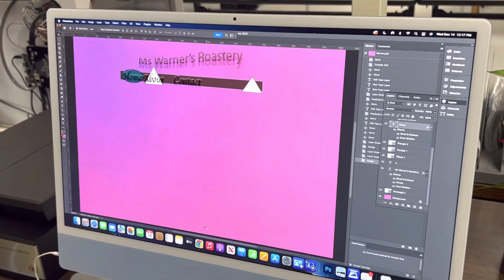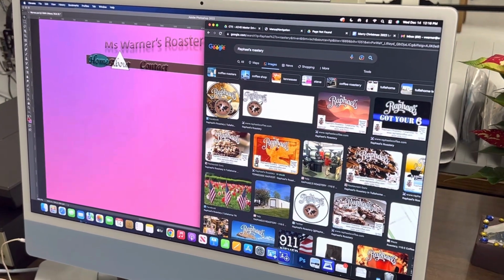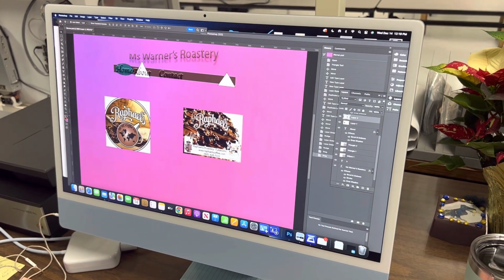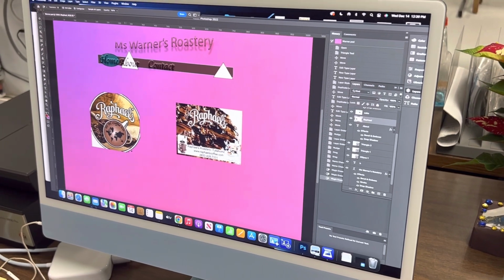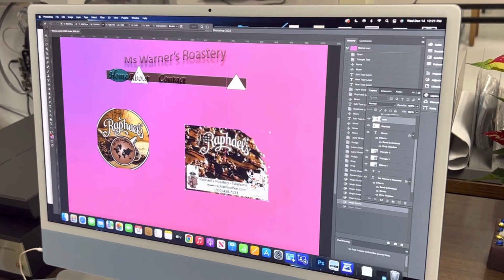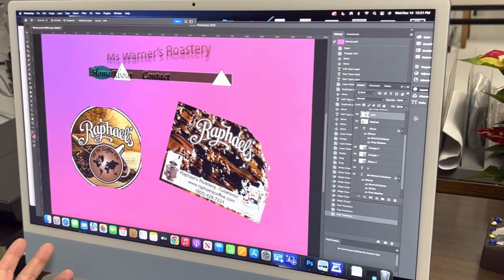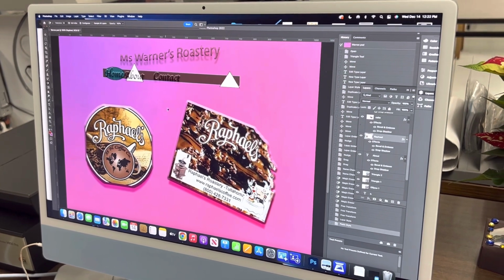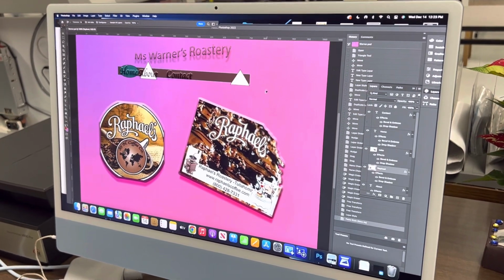Adding Photos: Photoshop